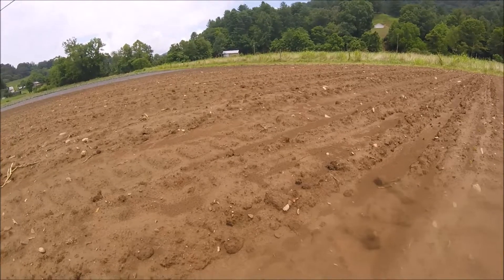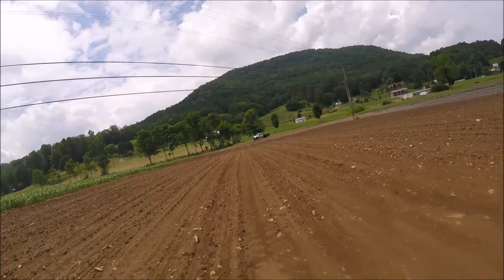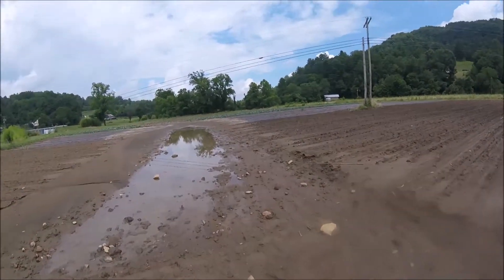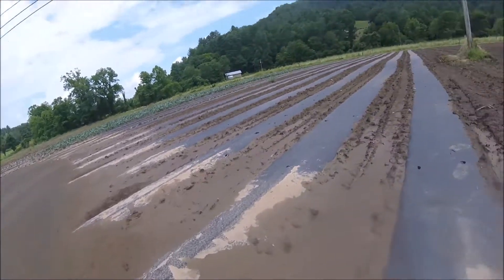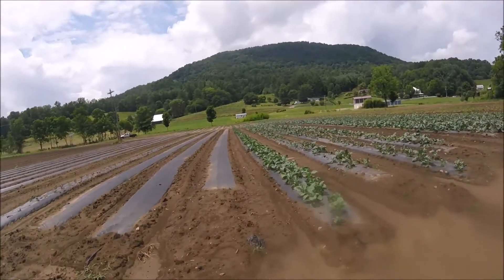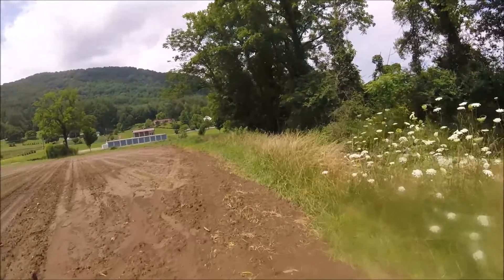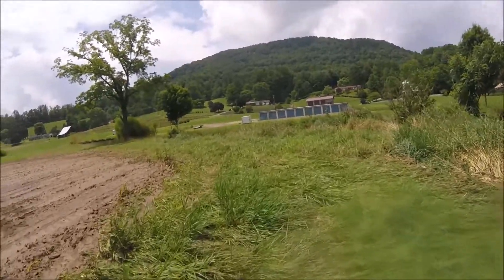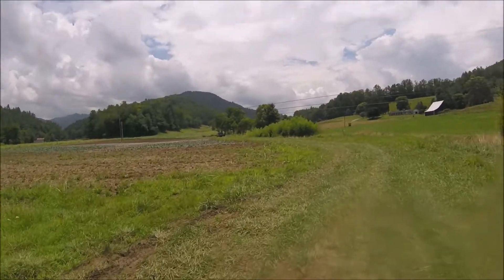Flooded Farm Fields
Sometimes when it rains it pours. We had one field get flooded with a localized flash food. This is just part of farming in the mountains of western NC.